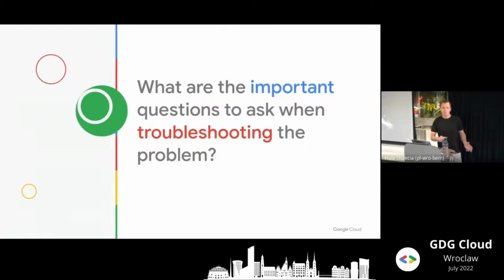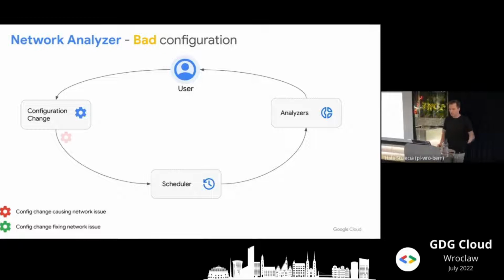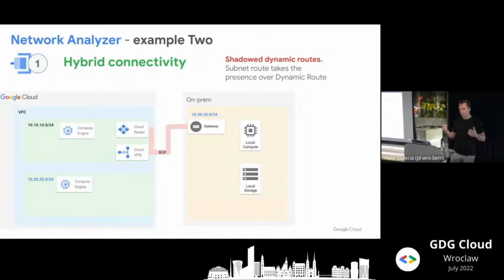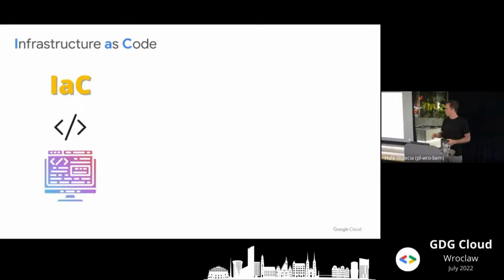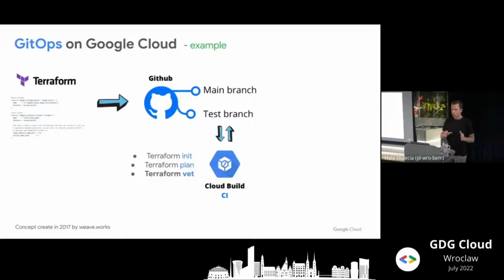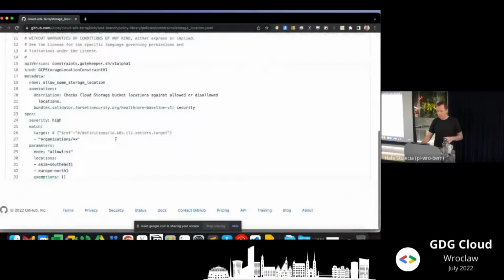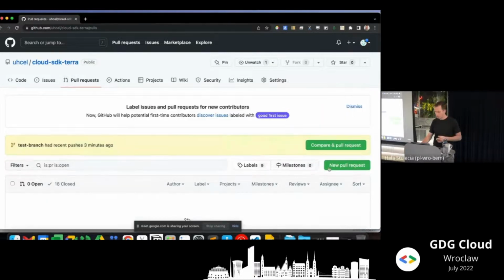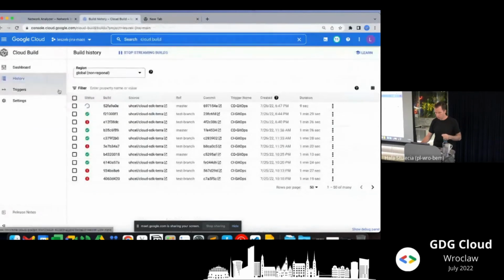The life of network configuration change on Google Cloud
The session will give an overview of Google Cloud Network Analyzer, describing the benefits, features, and roadmap. It will describe different stages of life of the configuration change and will share some examples of how to prevent unwanted configuration changes using terraform vet, CloudBuild, and Git repository (GitOps introduction).

Speaker: Leszek Wojnarski
  Cloud Consultant, Infrastructure at Google

Speaker Bio:  Leszek currently works at Google as Cloud Consultant focusing on Google Cloud Infrastructure, he has 15 years of industry experience in the fields of Networking, Unified Collaboration, and Infrastructure Architecture. At Google he focuses on helping Google customers migrate to Google Cloud, implement new features, services, and products into existing Google Cloud setup, prepare Google Cloud architecture and optimize GCP setups.